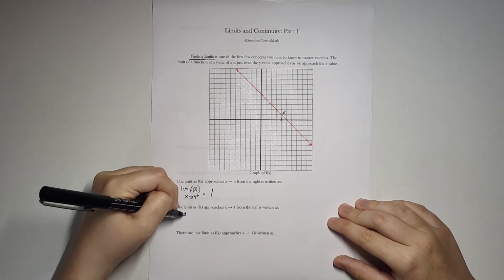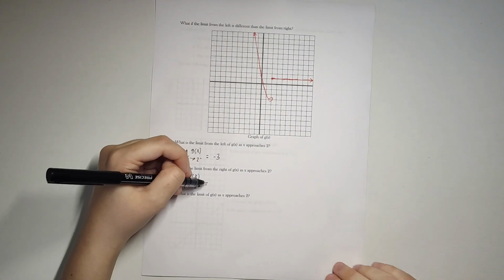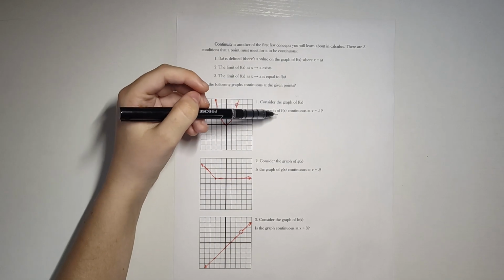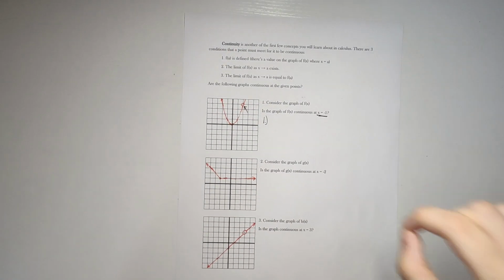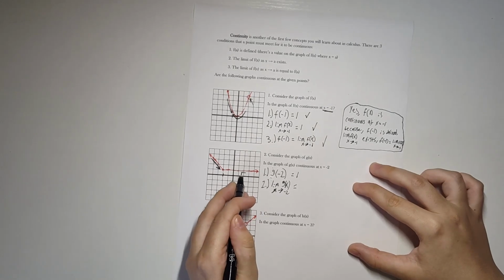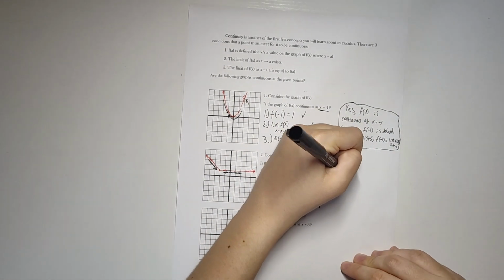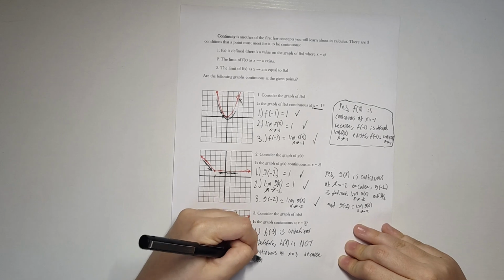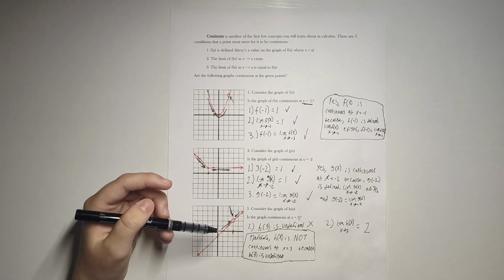Limits and Continuity | Simple Explanation | Calculus